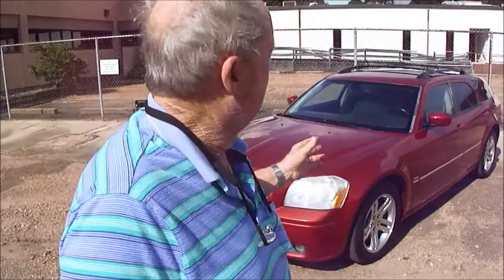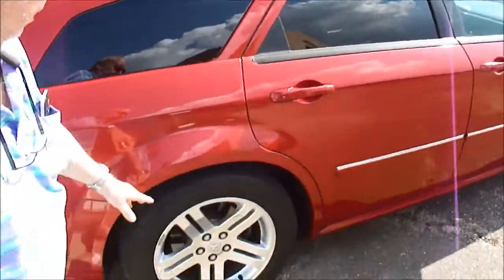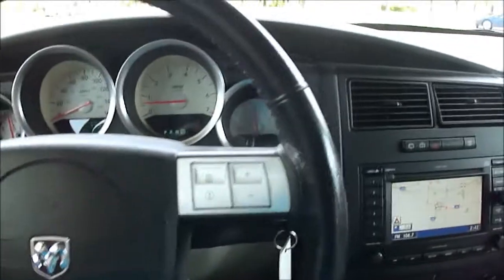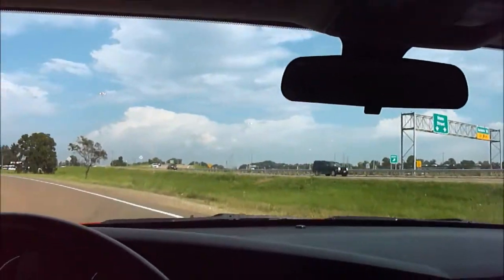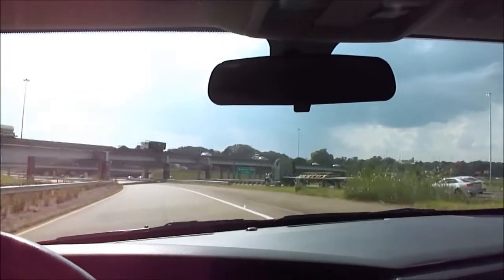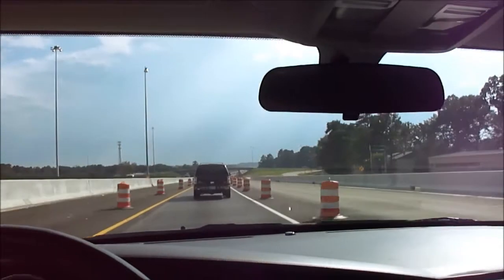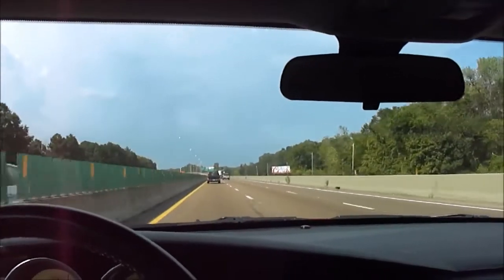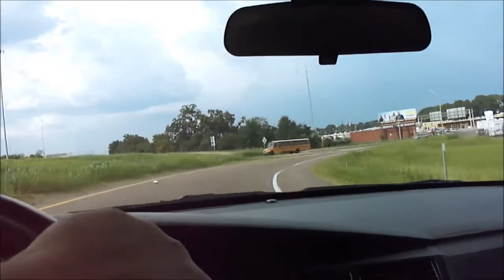SOLD 2005 Dodge Magnum RT Test Drive